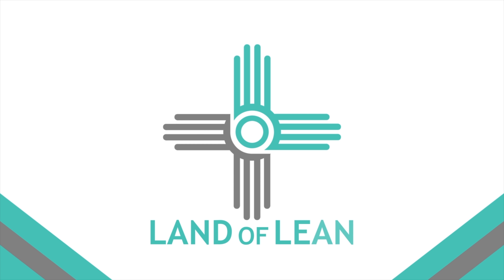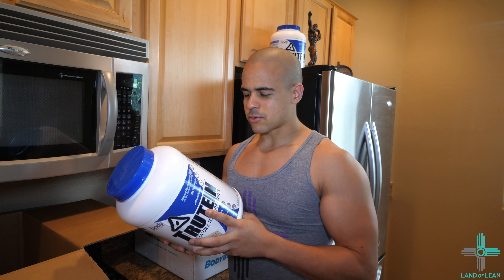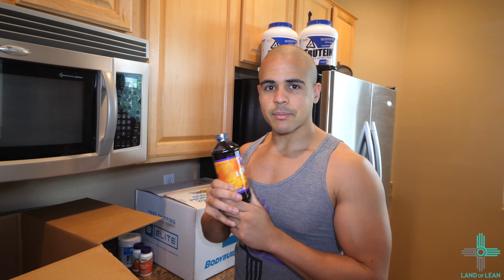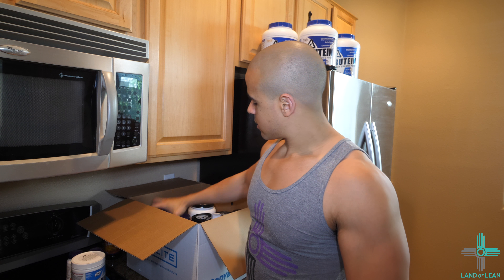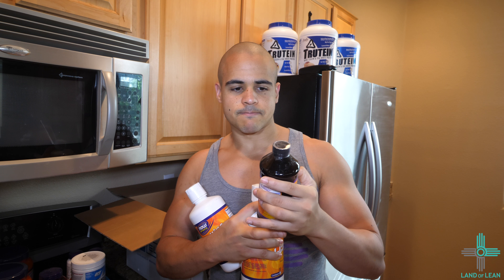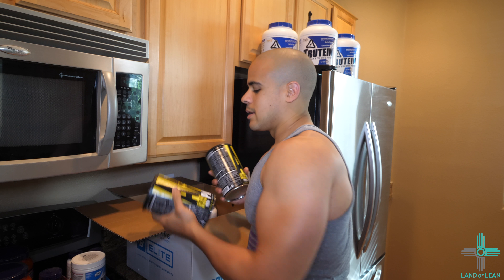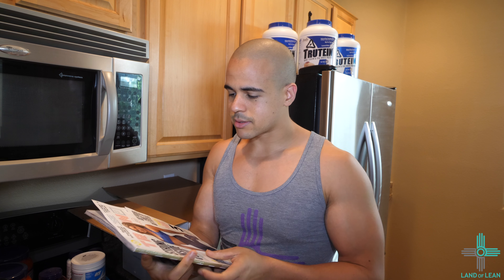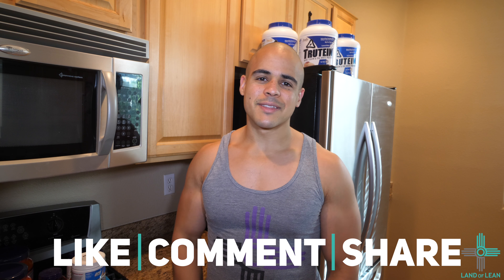Bodybuilding.com Supplement Unboxing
Today we're unboxing all of the supplements I've ordered from Bodybuilding.com.